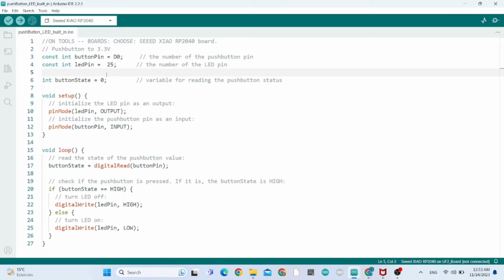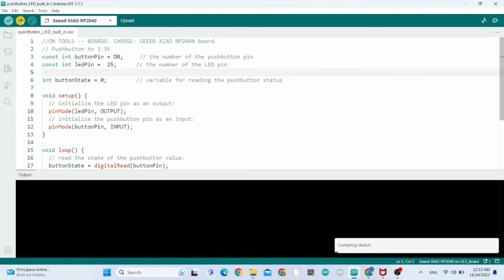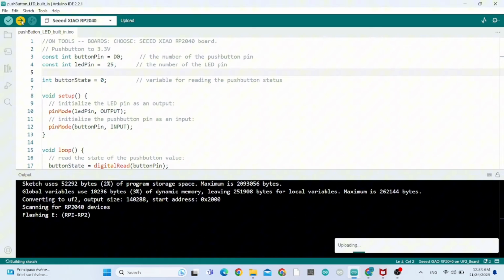Push Button and LED with Seeed XIAO RP2040